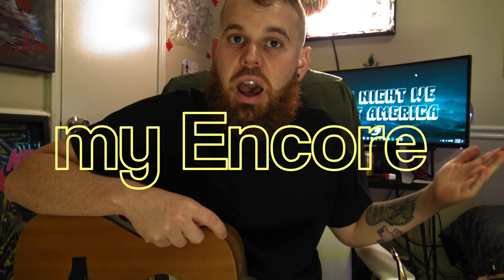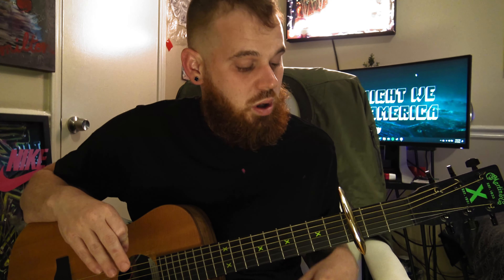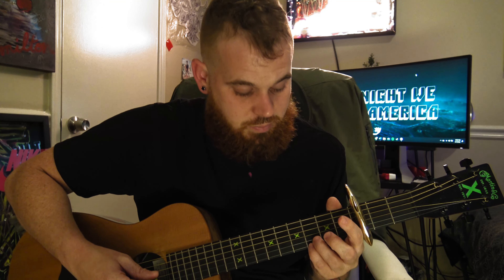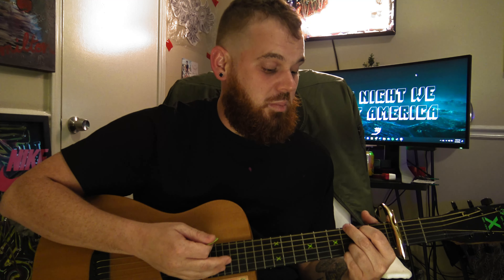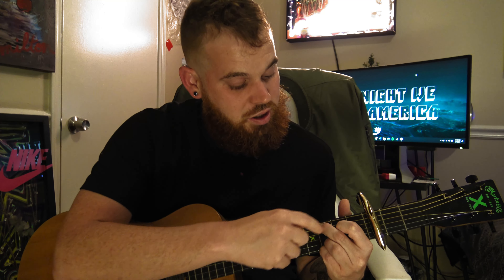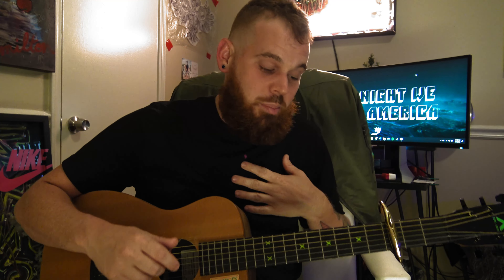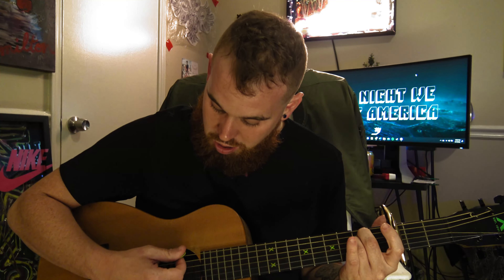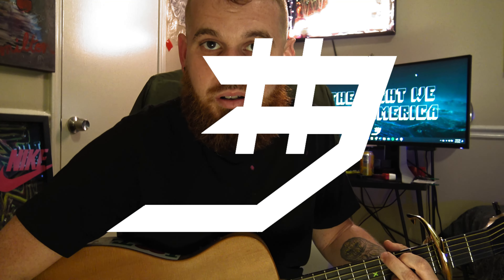My Encore: ANGEL (feat. Jonny Craig) / GUITAR TUTORIAL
ayyyy...it's only taken 8 years!!

thanks for playing along :)

"May the Lord bless you and keep you; the Lord make his face shine on you
    and be gracious to you;
the Lord turn his face toward you
    and give you peace.”’

Numbers 6:24-26

GRACE AND LOVE